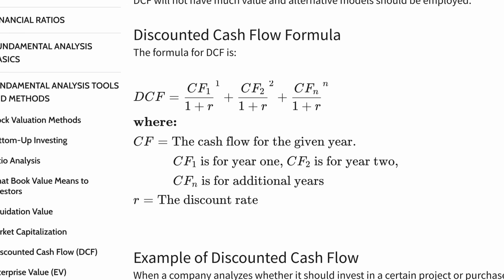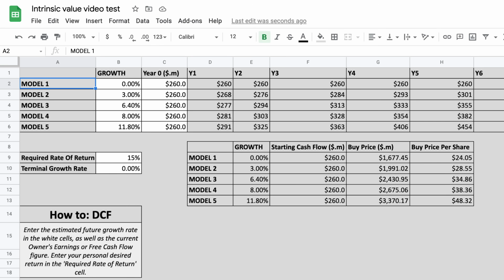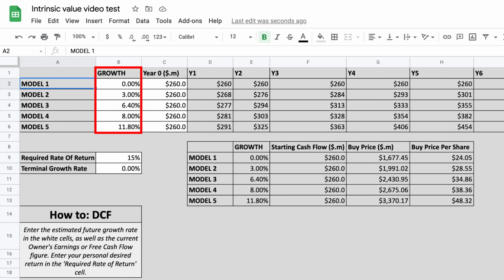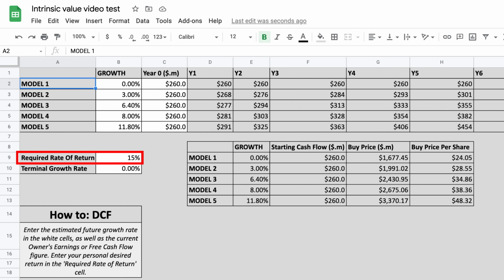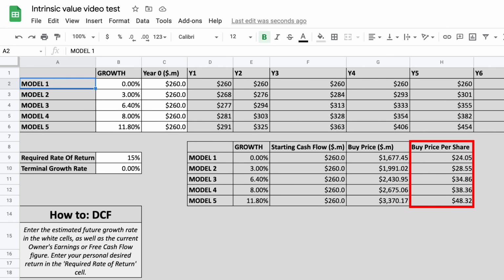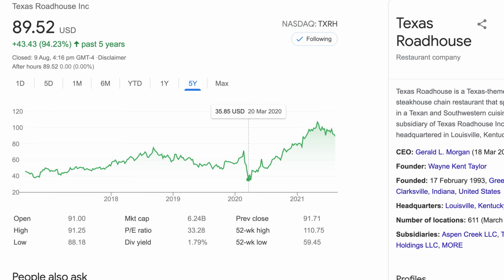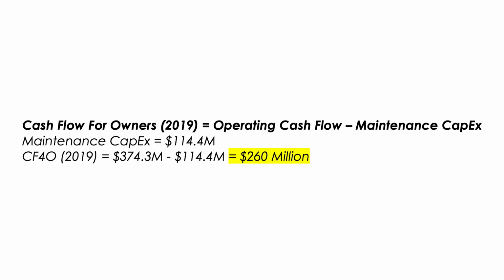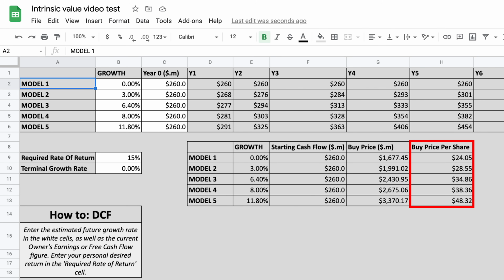How Warren Buffett Calculates the Intrinsic Value of Stocks (FULL EXAMPLE)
In this video I explain exactly how to calculate the intrinsic value of a stock, using Warren Buffett’s key principles. Warren Buffett over the years has spoken a lot about stock valuation and has described numerous times how he uses a Discounted Cash Flow Formula (Present Value of Future Cash Flows) to estimate the value of a business on the stock market.

Here I explain what intrinsic value is, according to Buffett, the maths behind calculating it as well as provide a free intrinsic value / buy price calculator spreadsheet (first link in the description above!).

I also breakdown the 3 key inputs that we need to find in order to use the formula as well as provide a full example of a real stock I analysed using this method, an investment that has delivered me 53% per year compounded returns over 2 years.

YOUNG INVESTORS PODCAST
LEARN BY EXAMPLE: PLATFORM & COMMUNITY